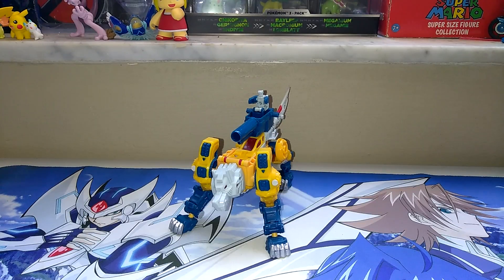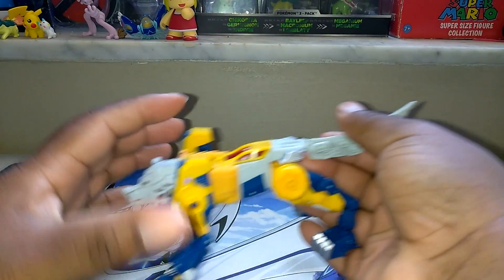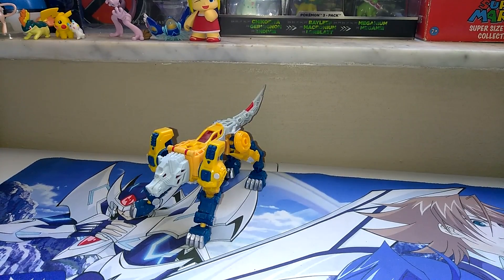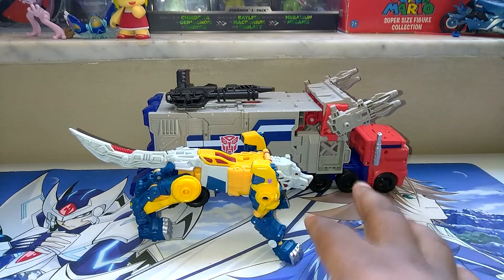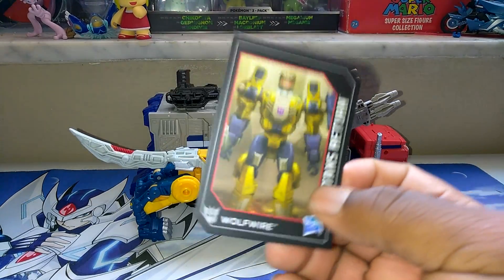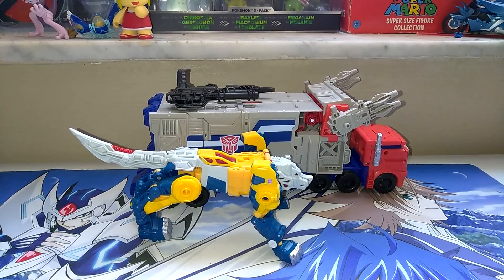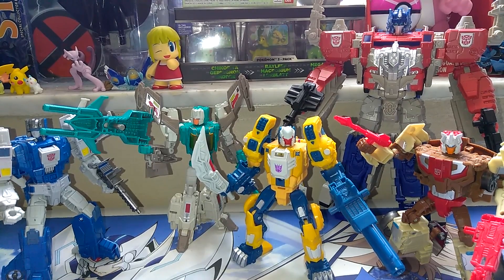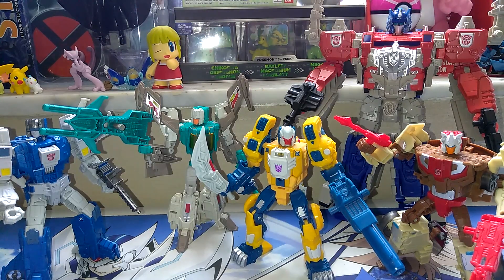Collectibles and gear review head MASTER 🐺 wire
Facebook at Khaostv